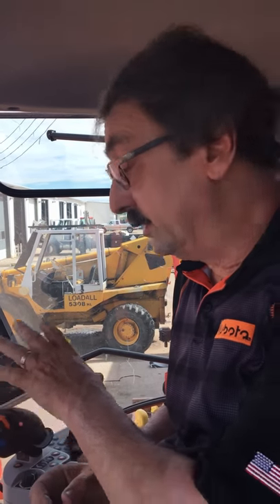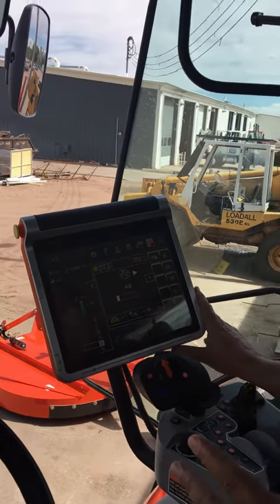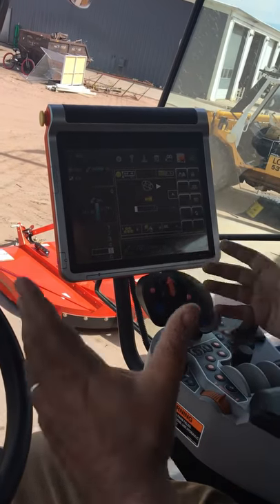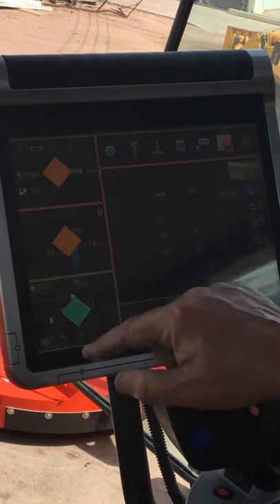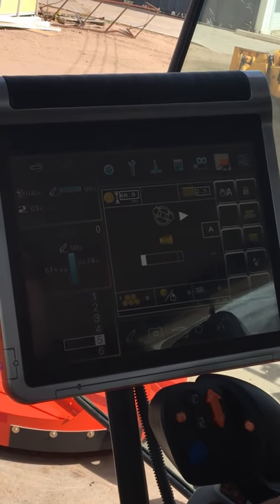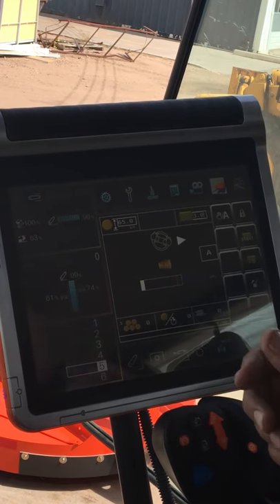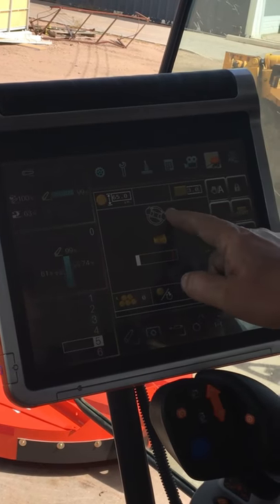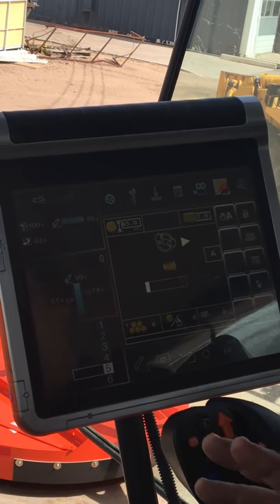Kubota Round Baler BV4580 K-Monitor in M7 - Wickham Tractor Company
All M7 Gen 2 Premium and Premium KVT models come standard with the 7" K-Monitor. The K-Monitor is a soft button navigation terminal with a touch screen or dial adjustment for a variety of functions and settings such as hydraulics, diff-lock or 4WD engagement. The K-Monitor Pro is a 12" terminal. It is touch screen navigated where adjustments can be made using the touch screen or dial. The K-Monitor Pro allows access to the same features as the K-Monitor while also providing the added benefit of being able to monitor three additional items on smaller screens on the left side of the monitor.